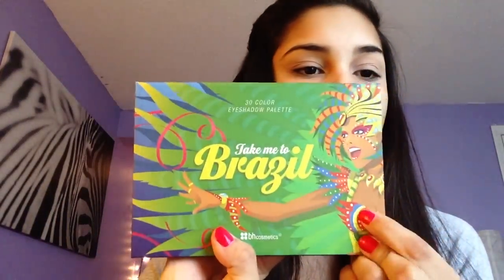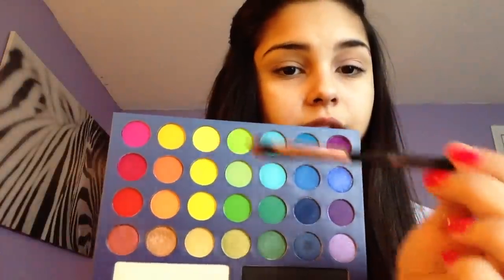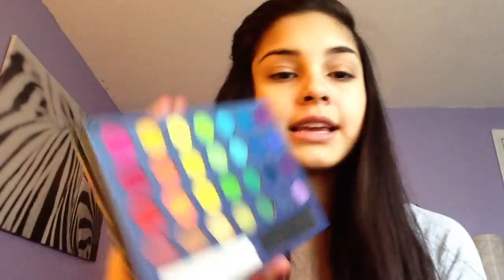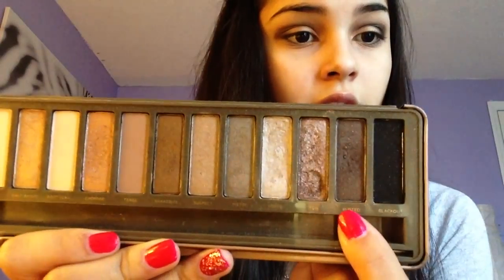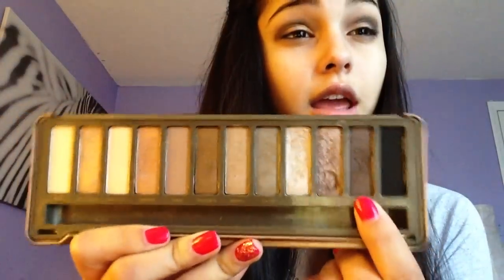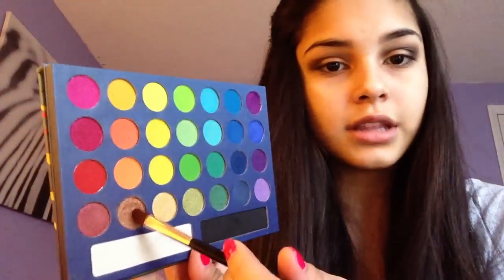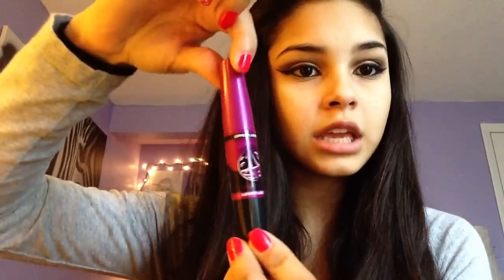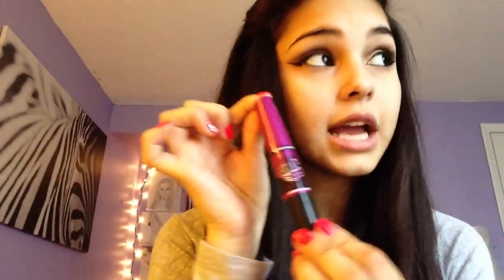Black & Gold Make-Up Tutorial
Details:
BH Cosmetic Eye Primer -

Maybelline New York - The Falsies BIG EYES Volume Express -